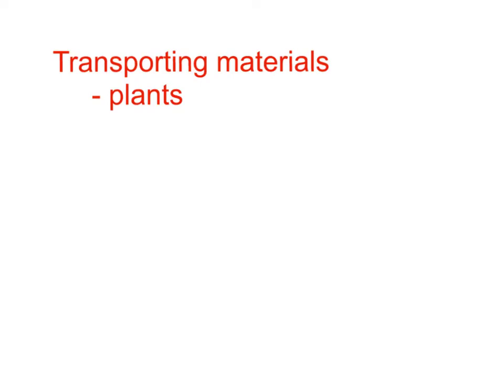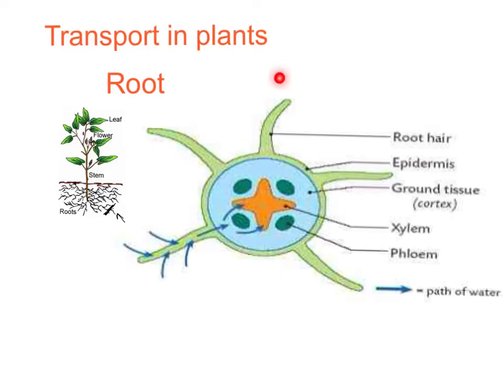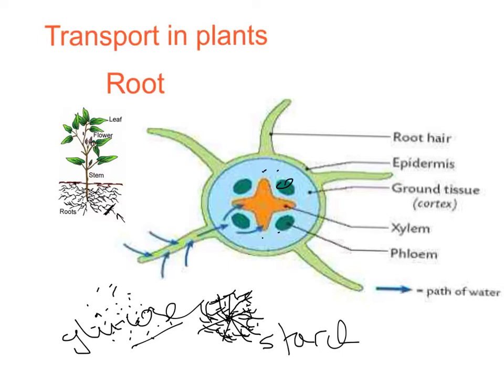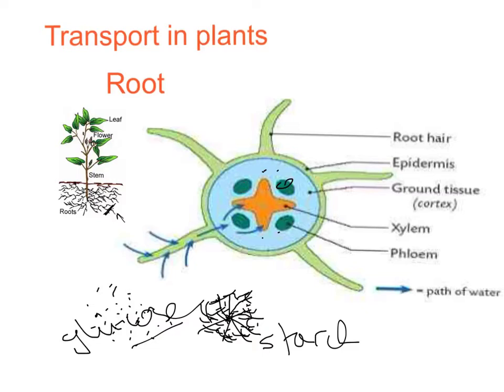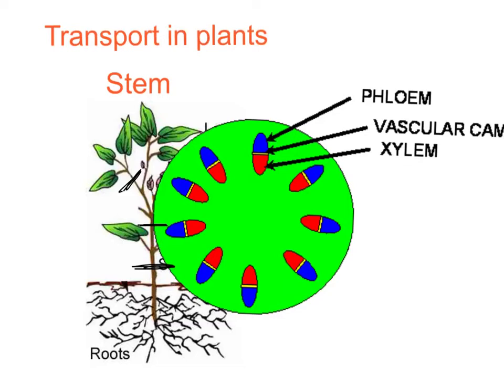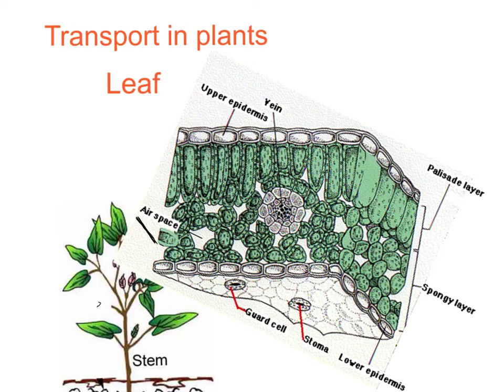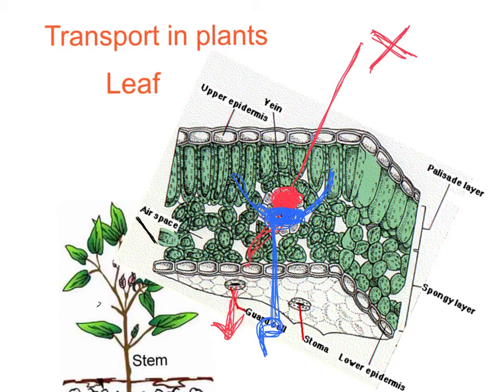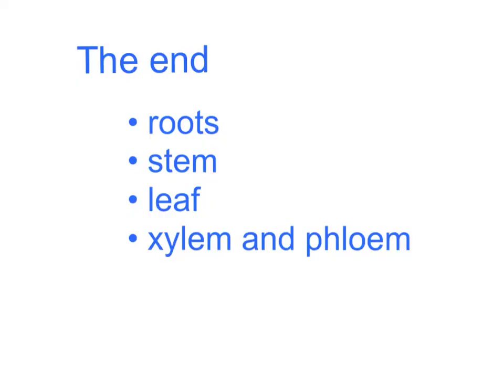GCSE - transport - plant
transport , stem, root, read, transpiration, translocation, xylem, phloem.